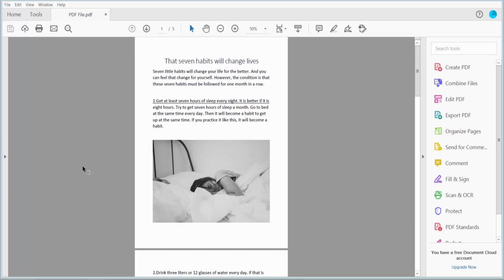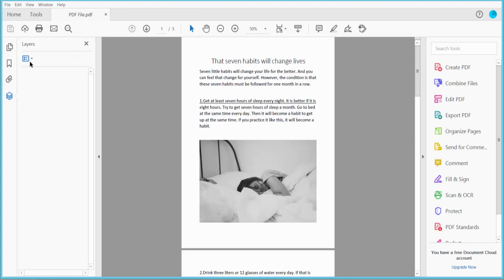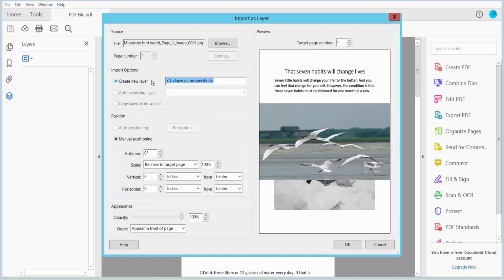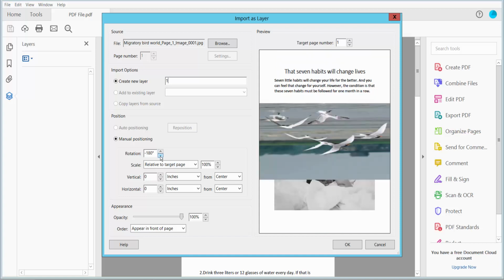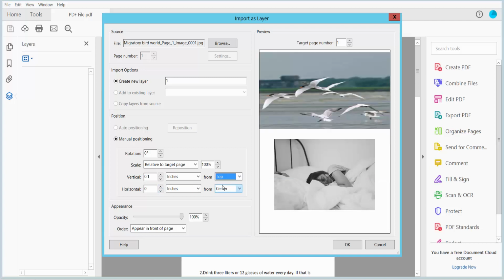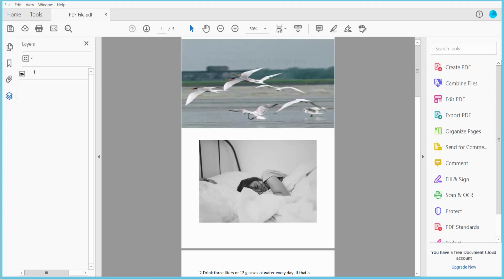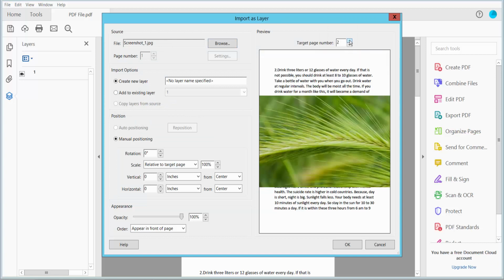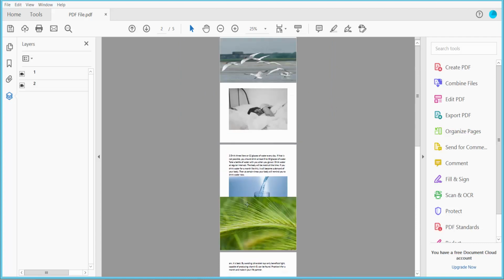How to create multiple layers in pdf file using Adobe Acrobat Pro DC 2022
Hello everyone, Today I will show you, How to create multiple layers in pdf file using Adobe Acrobat Pro DC 2022.